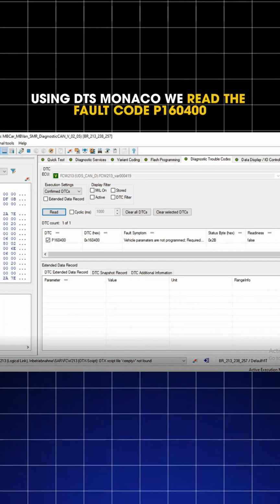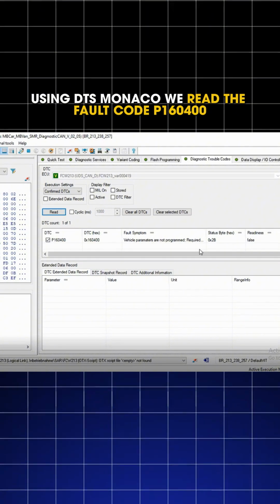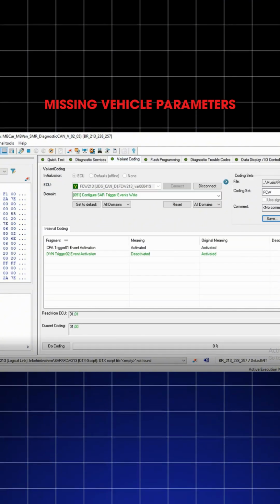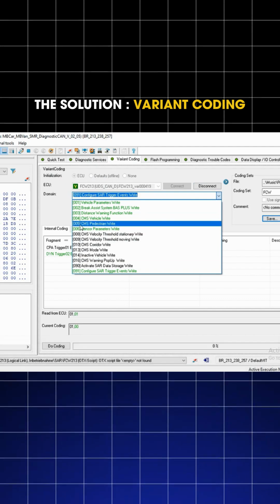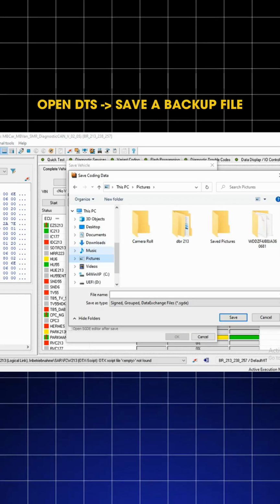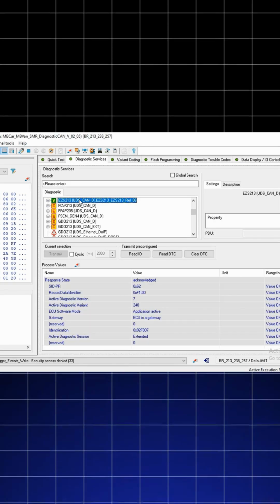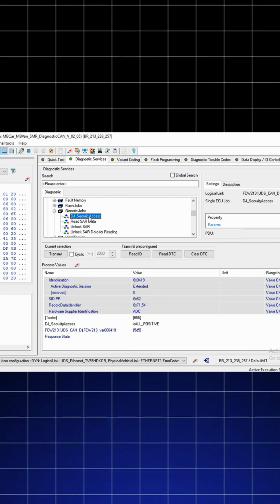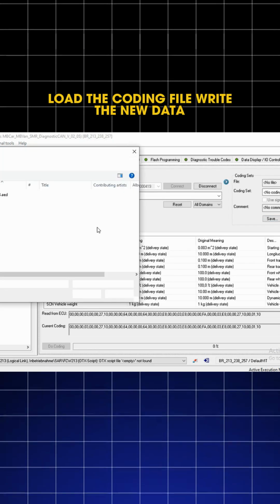Active Brake Assist, SRS & Active Bonnet Errors Appearing at the Same Time – Causes & Fixes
Active Brake Assist, SRS, and Active Bonnet errors appearing at the same time usually point to a shared root cause—not three separate faults.

In this short video, we explain:
✅ Why these systems fail together
✅ Common causes technicians often overlook
✅ How to diagnose it correctly (before replacing parts)

📌 If you’re a Mercedes technician or workshop owner, this insight can save you hours of diagnostic time.

👉 Follow AutoExplain for real-world Mercedes diagnostics & advanced coding tips.
💬 Comment if you want a full step-by-step repair guide.